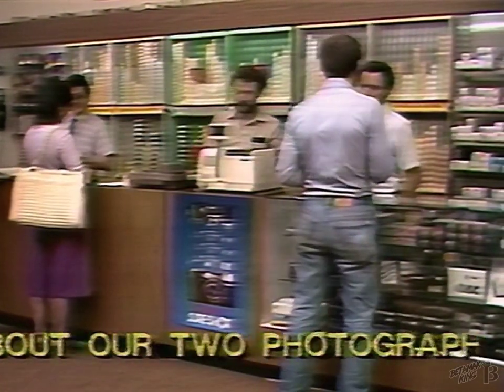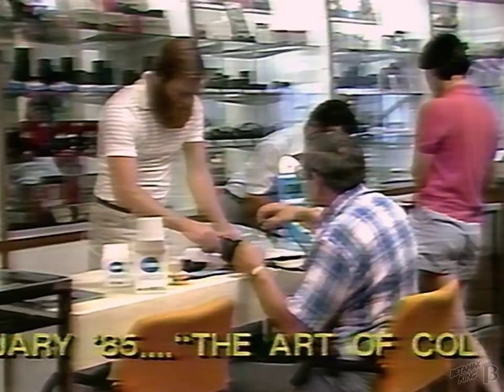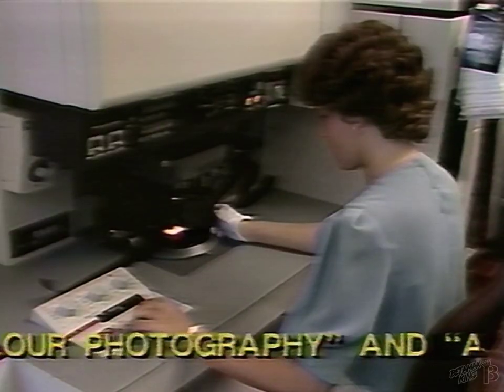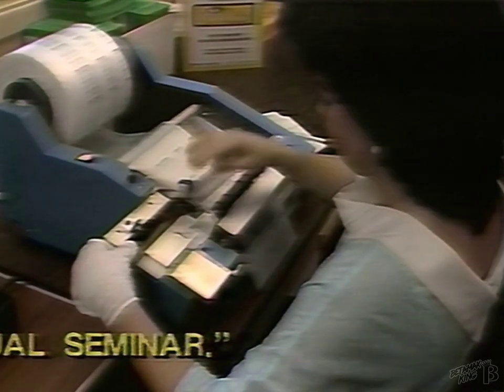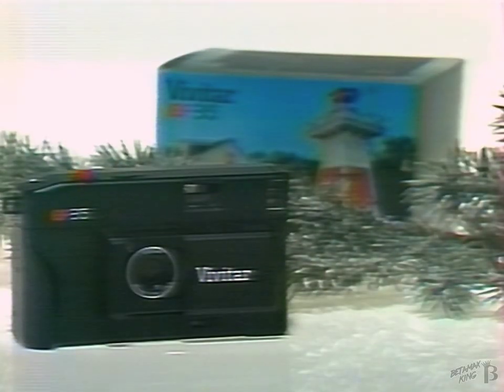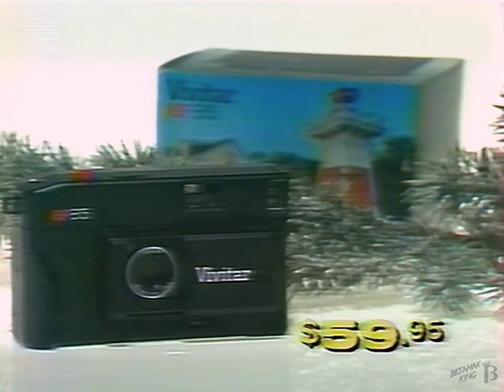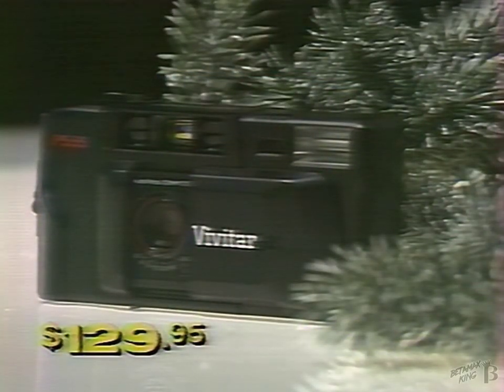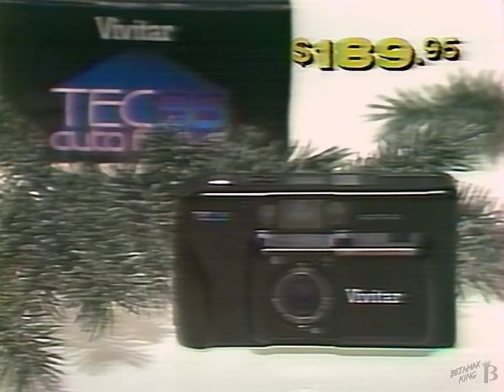Atlantic Photo Supply Commercial 1984 (Halifax, Nova Scotia)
Retro ad for Atlantic photo supply in Halifax.